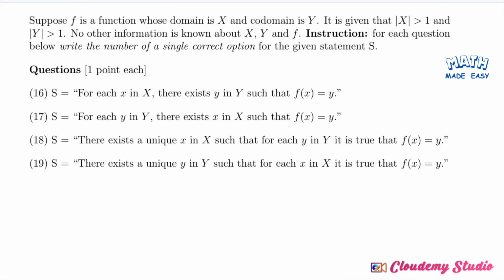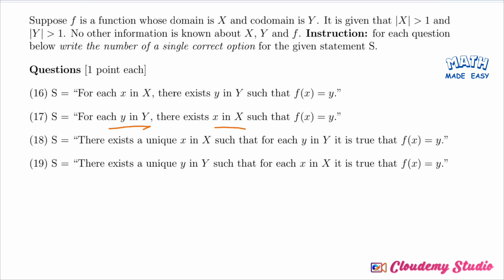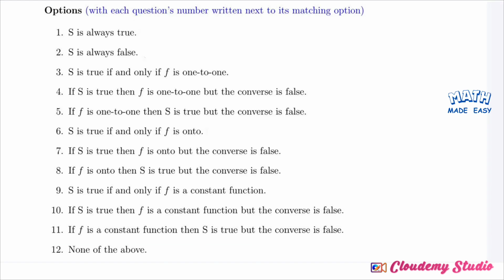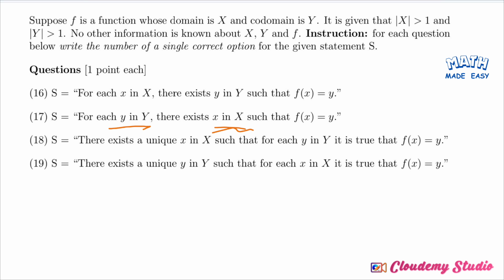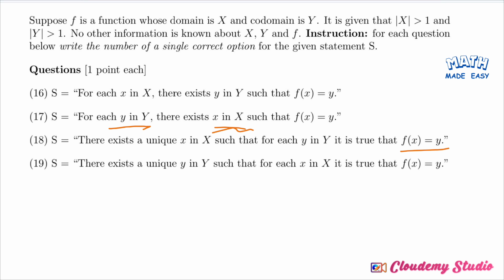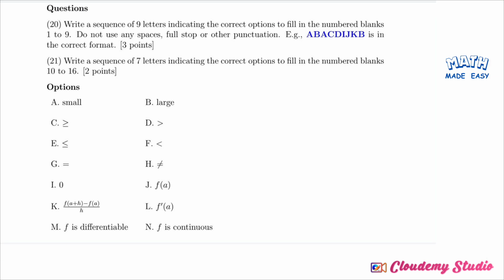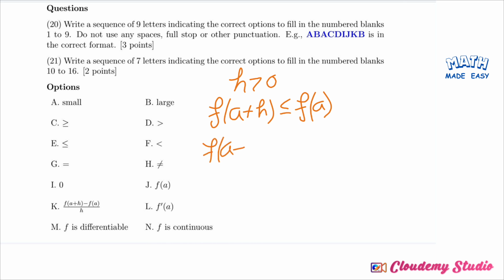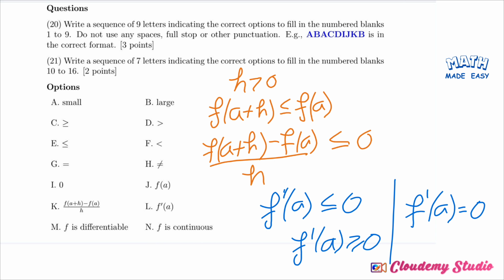CMI PYQ Mathematics Solutions